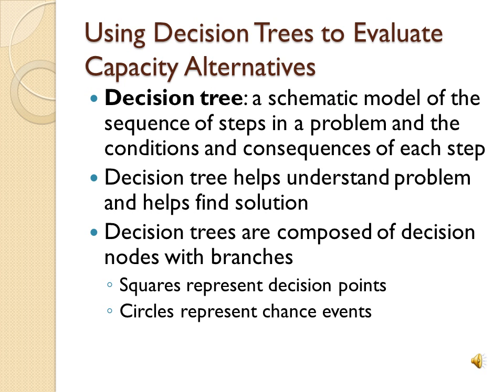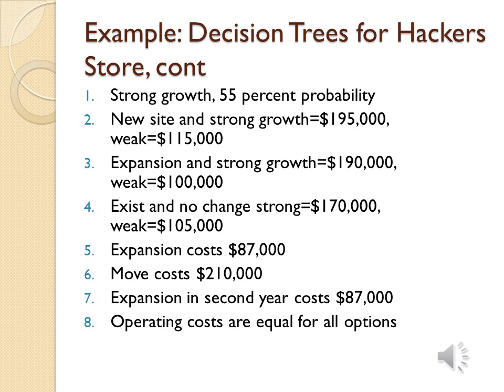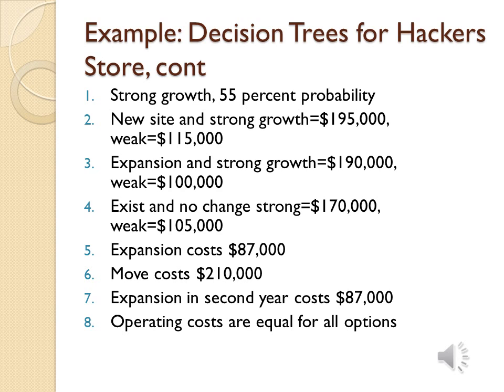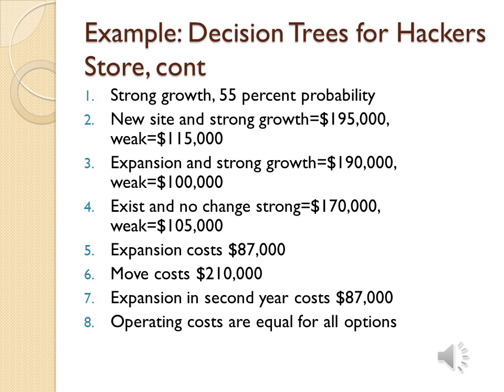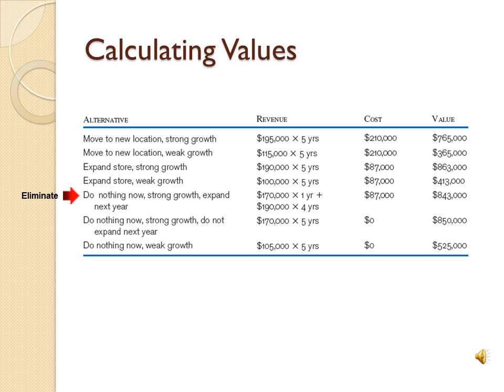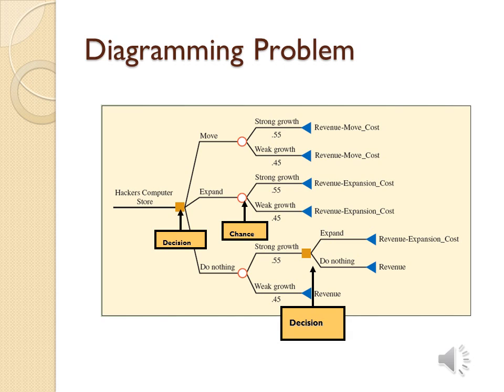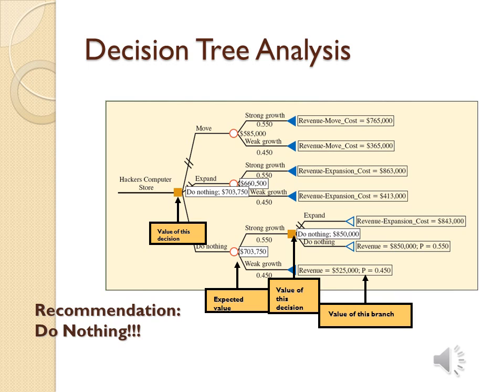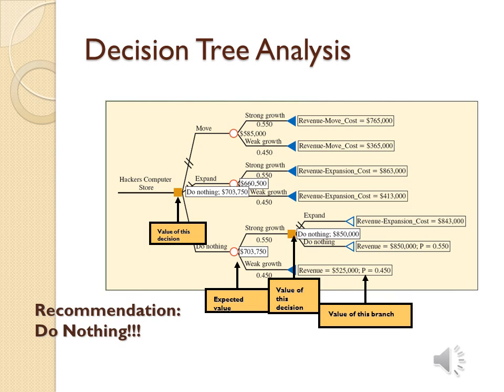Decision Tree Analysis